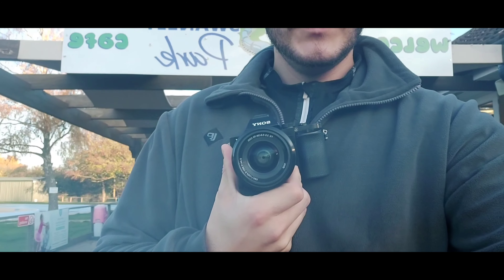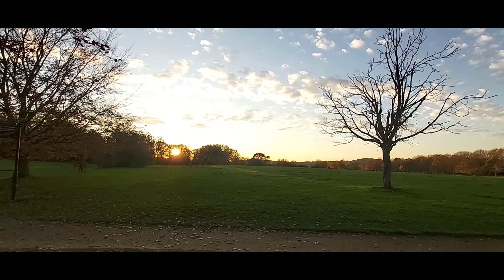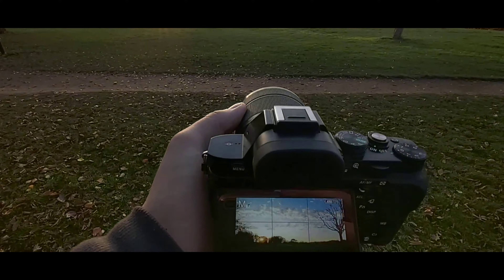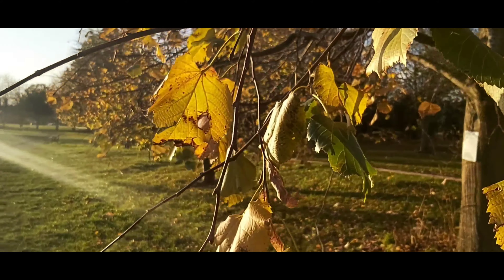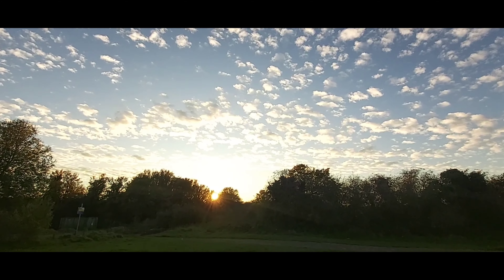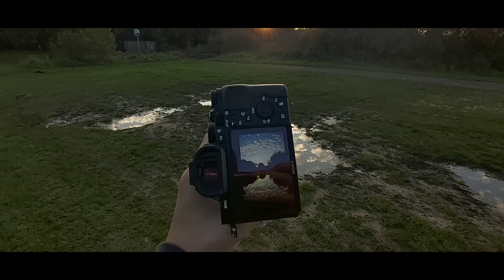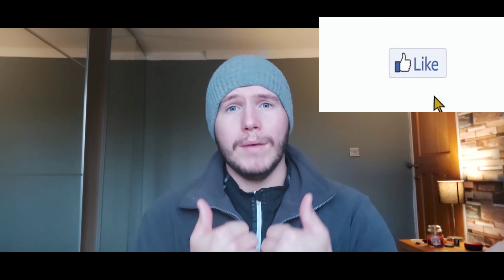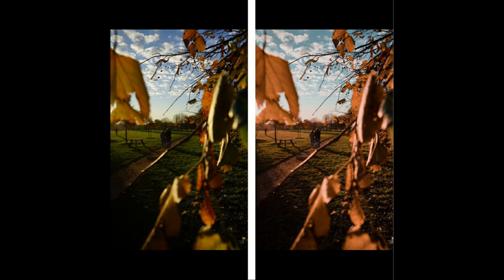PHOTOGRAPHY DAY | Daily Life - PART 4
Hope you enjoyed the first Daily Life vlog!